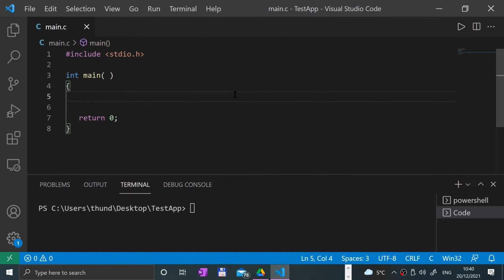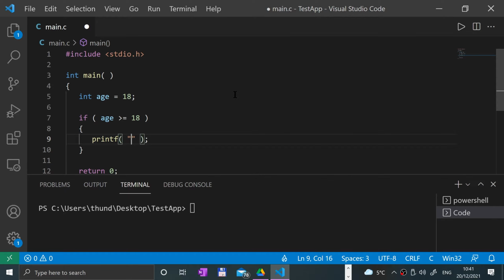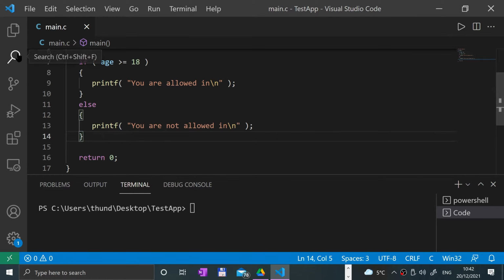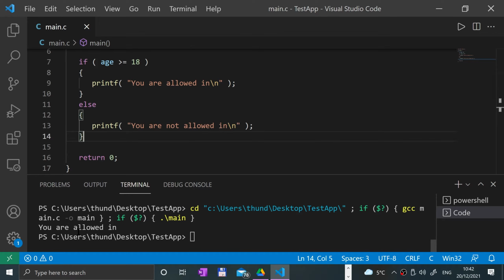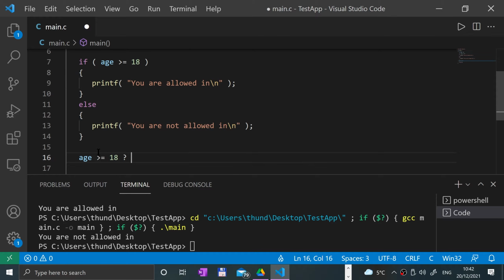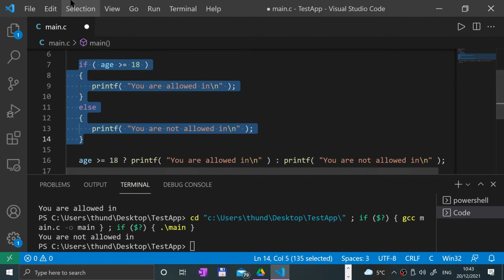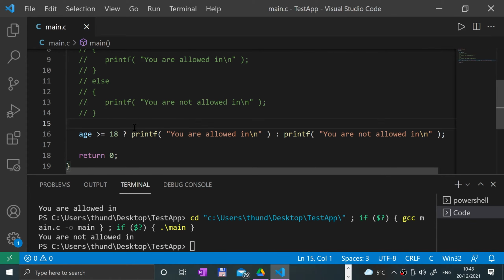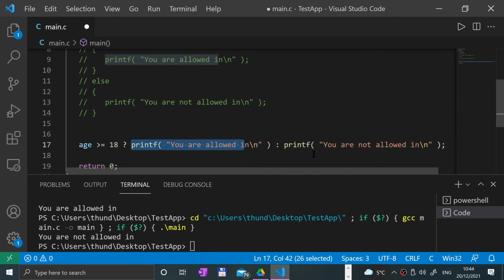Ternary/Conditional Operator - C Programming